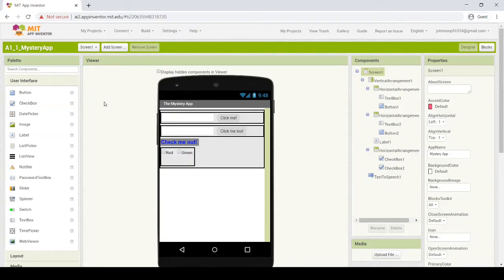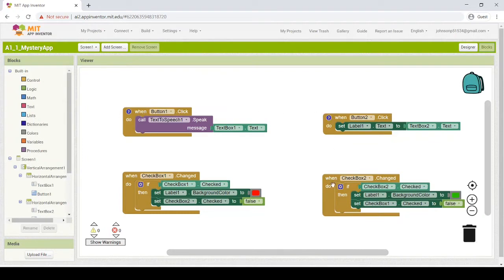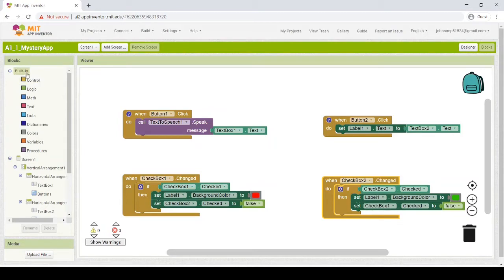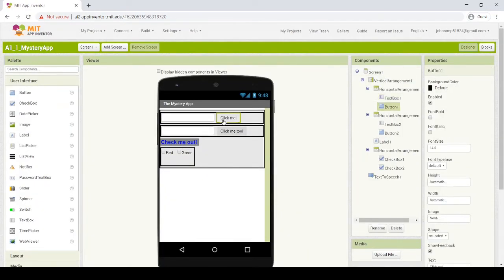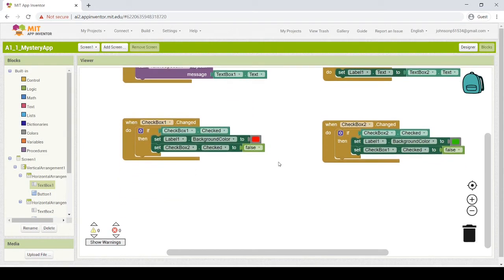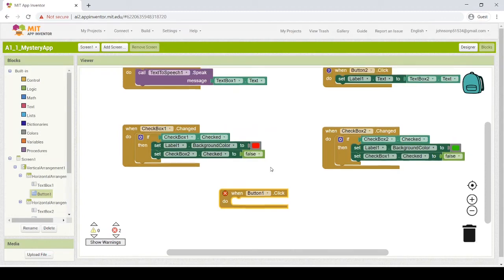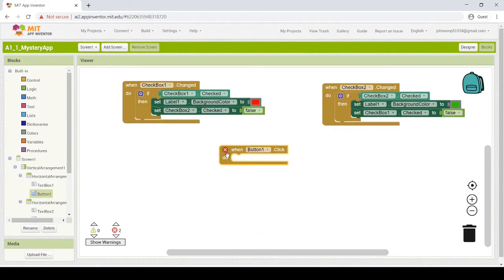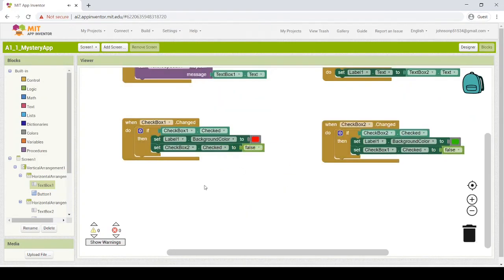App Inventor 2: Blocks Screen